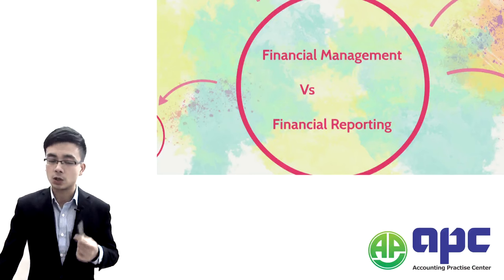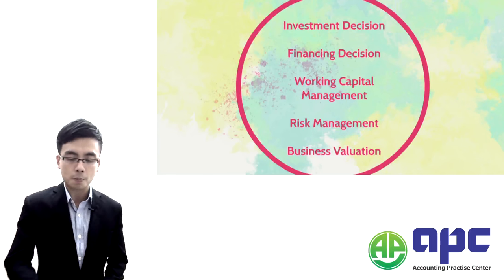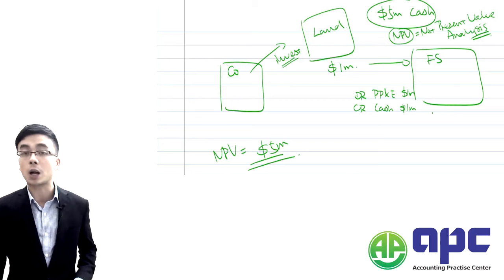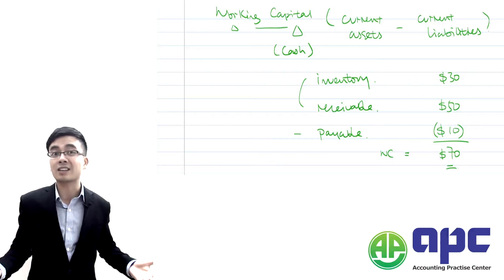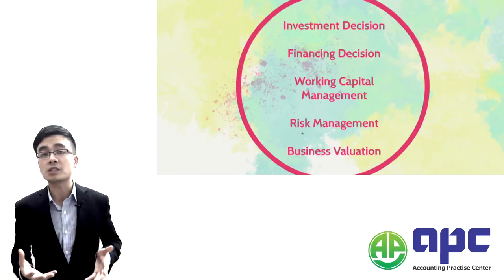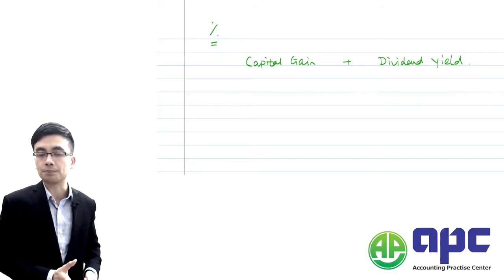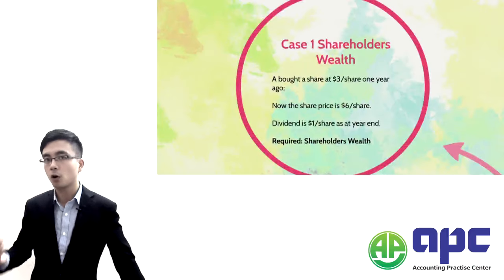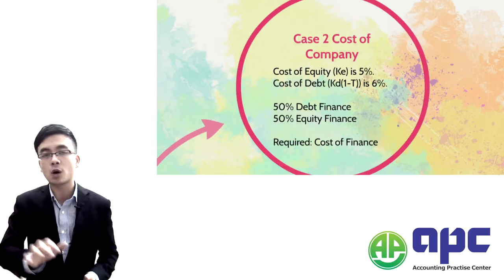How to pass ACCA F9 effectively?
More than 90% pass rates